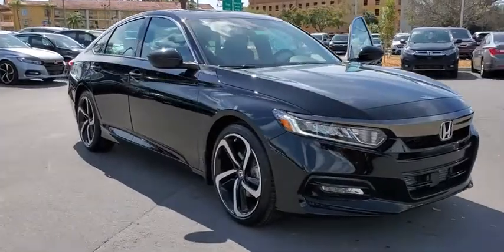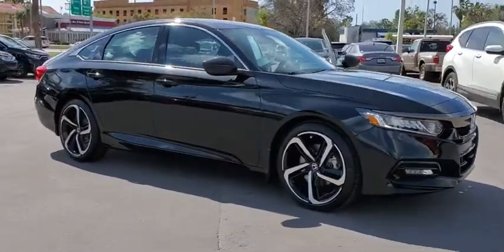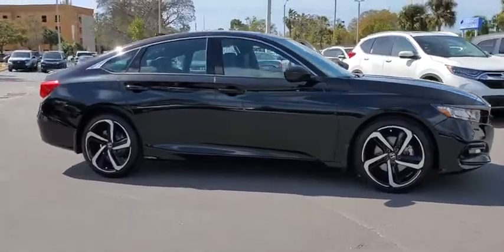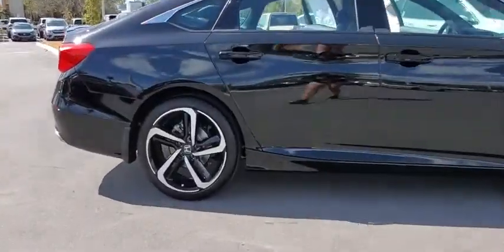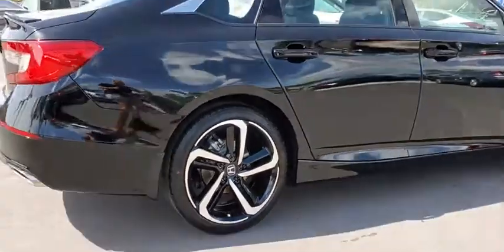2020 Honda Accord Tampa, Clearwater, St. Petersburg, Pinellas Park, Palm Harbor, FL LA007399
New 2020 Honda Accord available in Tampa, Florida at Crown Honda. Servicing the Clearwater, St. Petersburg, Pinellas Park, Palm Harbor, FL area.
2020 Honda Accord Sport 2.0T - Stock#: LA007399 - VIN#: 1HGCV2F38LA007399

Crown Honda
7671 U.S. Hwy. 19 N.

This vehicle comes well equipped with 4-Wheel Disc Brakes 8 Speakers ABS brakes Air Conditioning AM/FM radio: SiriusXM Auto High-beam Headlights Automatic temperature control Blind spot sensor: Blind Spot Information (BSI) System warning Brake assist Bumpers: body-color Cloth Seat Trim Delay-off headlights Distance pacing cruise control: Adaptive Cruise Control (ACC) with Low-Speed Follow Driver door bin Driver vanity mirror Dual front impact airbags Dual front side impact airbags Electronic Stability Control Emergency communication system: HondaLink Exterior Parking Camera Rear Four wheel independent suspension Front anti-roll bar Front Bucket Seats Front Center Armrest Front dual zone A/C Front fog lights Front reading lights Fully automatic headlights Heated door mirrors Heated Front Bucket Seats Heated front seats Illuminated entry Knee airbag Leather Shift Knob Leather steering wheel Low tire pressure warning Occupant sensing airbag Outside temperature display Overhead airbag Overhead console Panic alarm Passenger door bin Passenger vanity mirror Power door mirrors Power driver seat Power moonroof Power steering Power windows Radio data system Radio: 180-Watt AM/FM/HD/SiriusXM Audio System Rear anti-roll bar Rear seat center armrest Rear window defroster Remote keyless entry Security system Speed control Speed-sensing steering Speed-Sensitive Wipers Split folding rear seat Spoiler Steering wheel mounted audio controls Tachometer Telescoping steering wheel Tilt steering wheel Traction control Trip computer Variably intermittent wipers and Wheels: 19 Machine-Finished Alloy w/Black Inserts. Crystal Black Pearl 2020 Honda Accord FWD Sport 2.0T